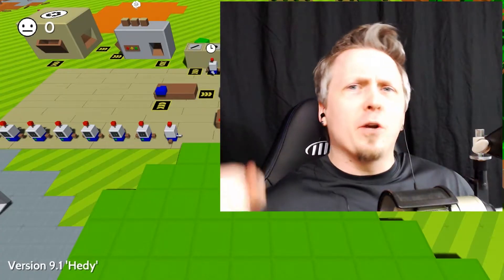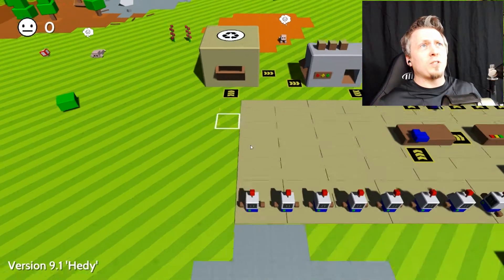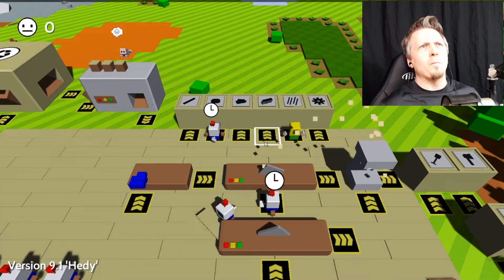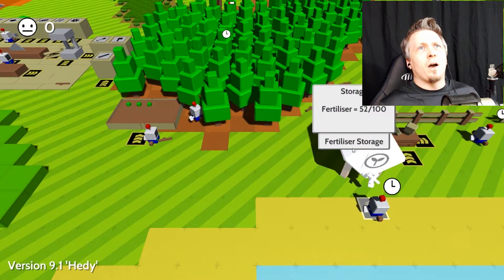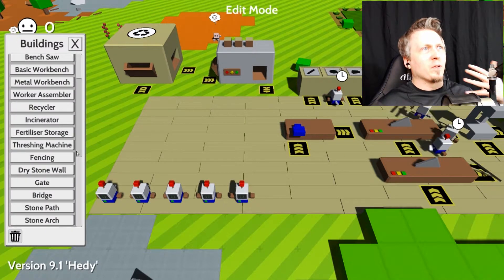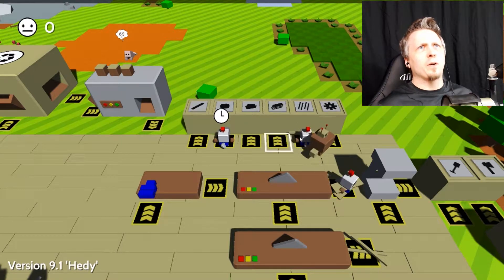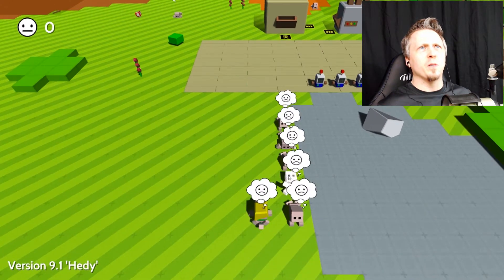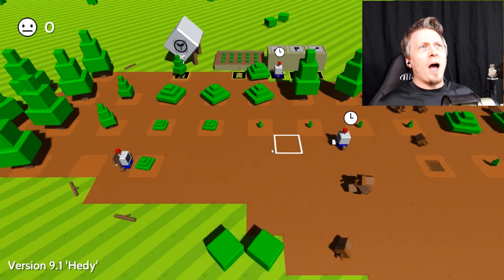LOOK MA! TREES FOR DAYS!! - Autonauts First Look Pt2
Welcome back everyone for another look at Autonauts! Now that I’m getting used to the game and how to program the workerbots, this is getting to be lots of fun. I have a ton of trees planted and so now it’s time to get that whole thing fully automated.

Here is what Itch.io has to say about Autonauts:

The 'Automationauts' (to give them their fuller, grander, longerwindeder title) travel the universe with the sole goal of setting worlds in motion through the power of automation.

They harness whatever natural resources are available; they learn fast and can eventually make pretty much anything from anything. But their most important creations are workerbots, which can be made from the crudest of materials and taught to do anything an Autonaut can do so they can get on with helping species evolve.

+ + + AUTOWORK IN AUTOPROGRESS + + +

This pre-pre-pre-Alpha release is lacking refinement and presentation - and it can take some getting into - but under the rough edges there's a great example of what we're doing and where we're going.

But from these humble beginnings you can build and automate an entire civilisation. Well, you can when the game's further along; for now you can only start a forestry and cereal farming, and provide shelter and food for the folk.

You can also make and teach robots how to do anything you can do, which is aces.